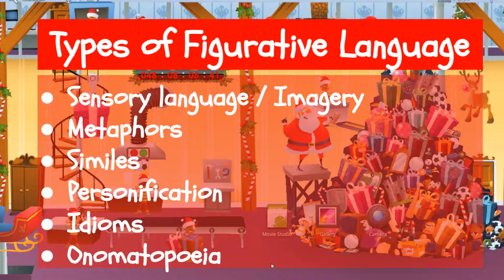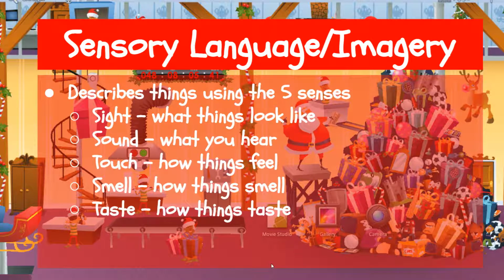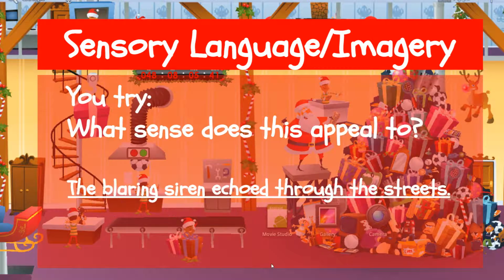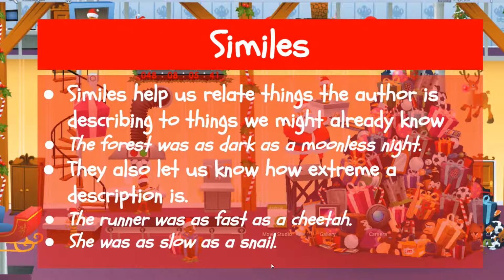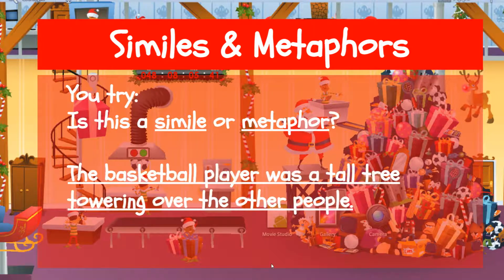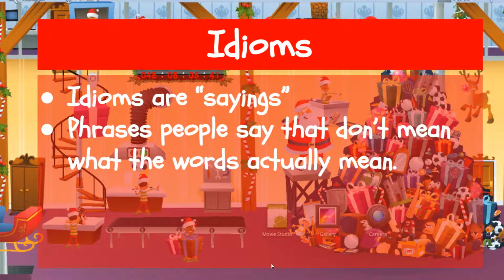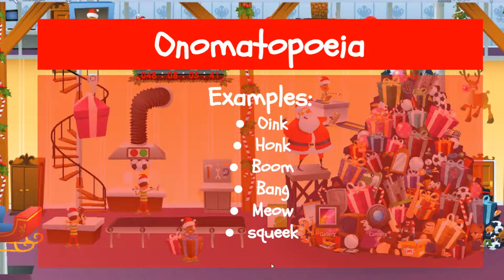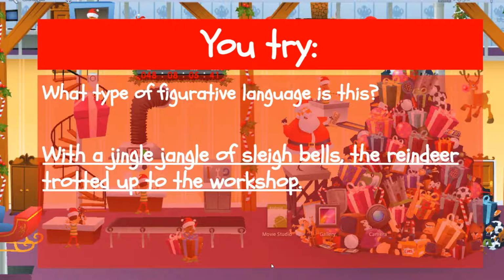Figurative Language Review